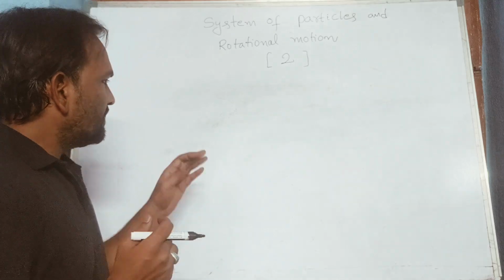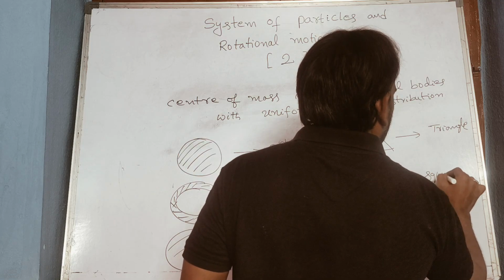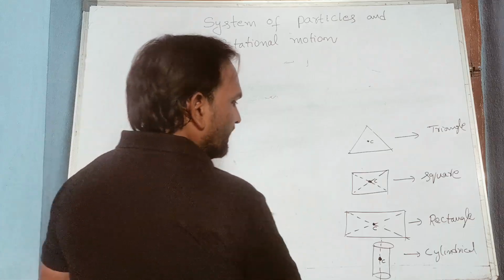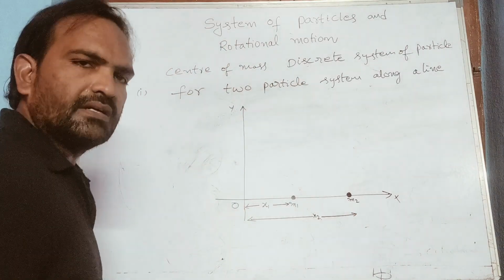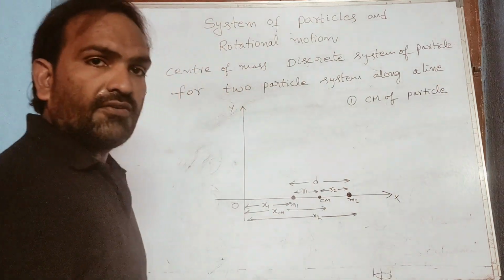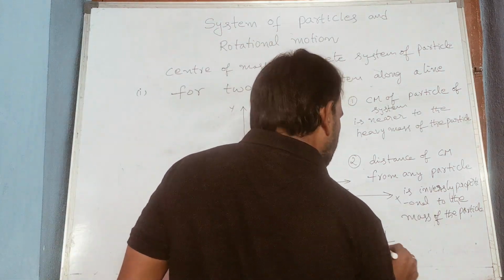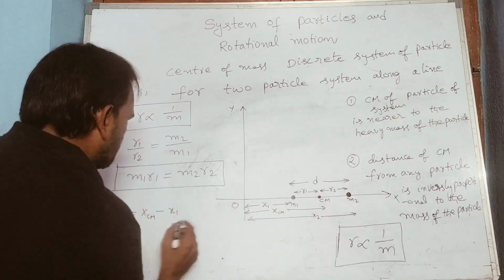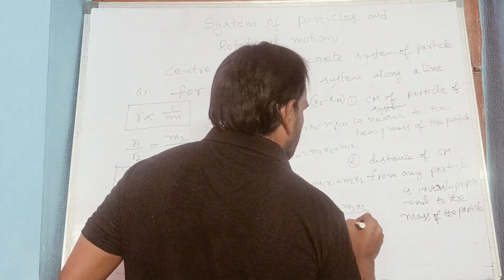System of particles and Rotational motion Part 2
The System OF Particles  And Rotational Motion Part 2 For class 11